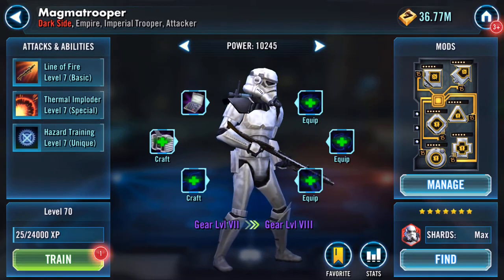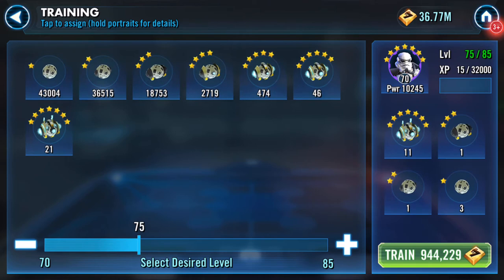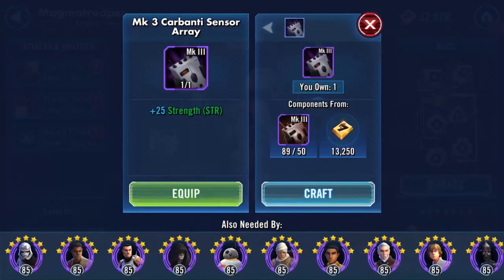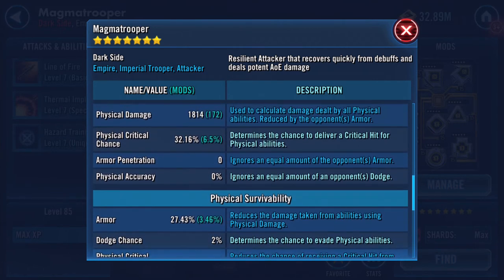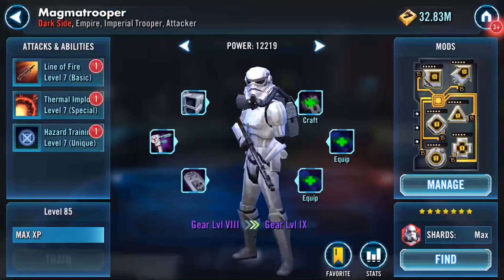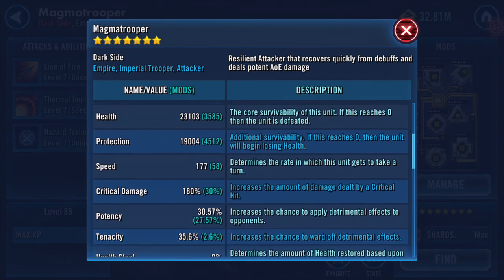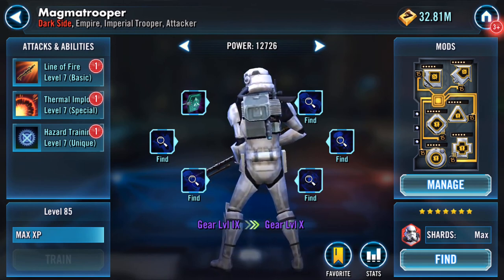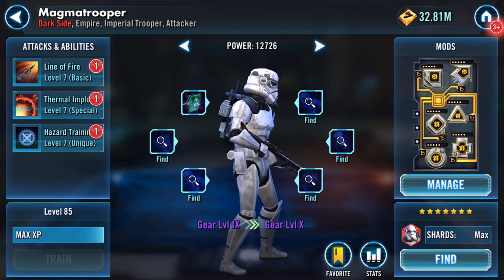Gearing up Magmatrooper from VII to IX